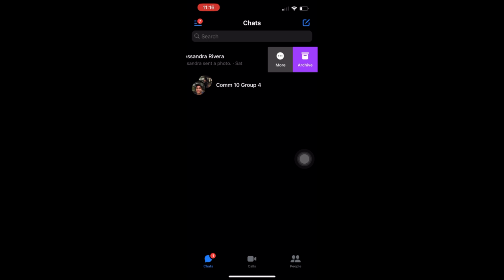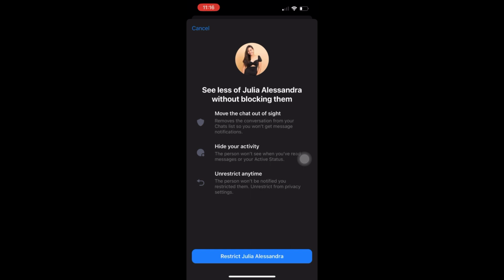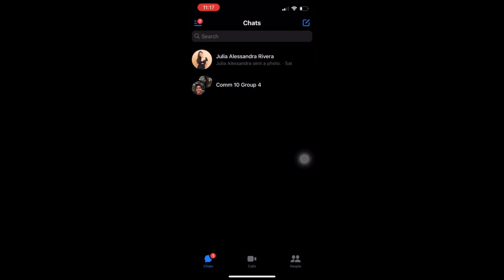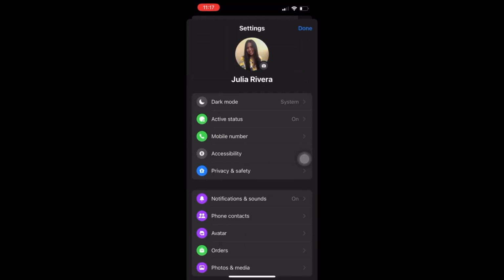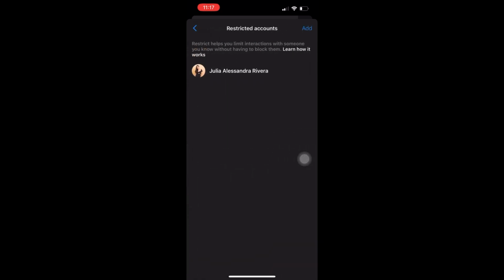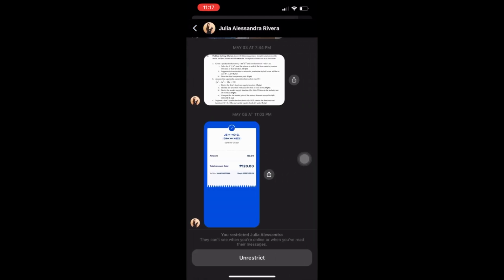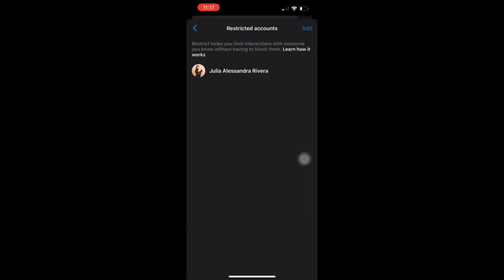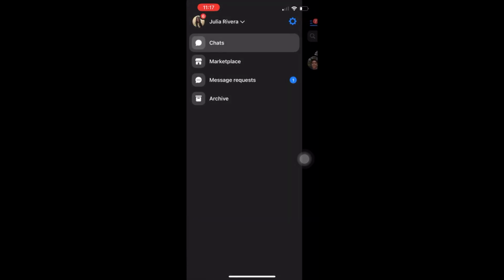How To Restrict and Unrestrict Someone on Messenger | Manage Your Digital Connections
Do you want to limit the interactions of a specific person on Messenger without blocking them completely? Whether it's for privacy, peace of mind, or maintaining a healthy digital environment, restricting someone on Messenger can be a useful tool. In this step-by-step tutorial, we'll show you how to restrict and unrestrict someone on Messenger, allowing you to manage your digital connections effectively.

Messenger is a popular messaging platform that connects us with friends, family, and acquaintances. However, there may be instances where you want to limit someone's access to your profile, messages, and interactions without completely cutting off communication.

In this comprehensive guide, we'll walk you through the process of restricting and unrestricting someone on Messenger. We'll start by accessing the Messenger app or website and navigating through the settings to find the necessary options.

You'll learn how to identify the person you want to restrict and access their profile within Messenger. We'll guide you through the steps to restrict their interactions, which includes hiding their messages in a separate folder and limiting their access to your profile information.

Additionally, we'll discuss the implications of restricting someone on Messenger, highlighting the limitations and effects it has on your interactions. We'll also provide insights on how to unrestrict someone if you decide to restore their full access to your profile and messages.

Throughout the tutorial, we'll provide clear instructions and visual cues, making it easy for users of all levels of technological expertise to follow along. Our aim is to empower you to manage your digital connections and maintain a healthy and safe online environment.

By the end of this video, you'll have the knowledge and confidence to restrict and unrestrict someone on Messenger. Take control of your digital interactions and create boundaries that suit your needs.

Ready to manage your Messenger connections effectively? Watch this video now and learn how to restrict and unrestrict someone on Messenger. Let's create a healthy digital environment together!